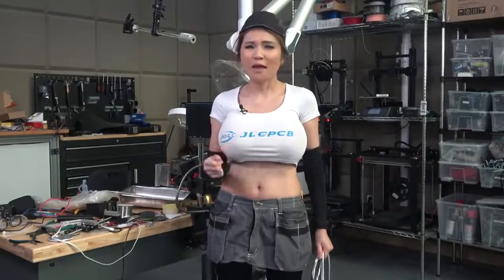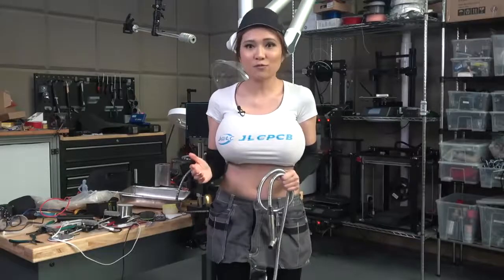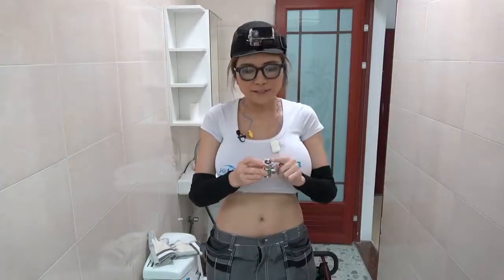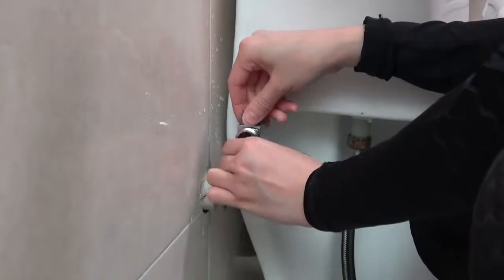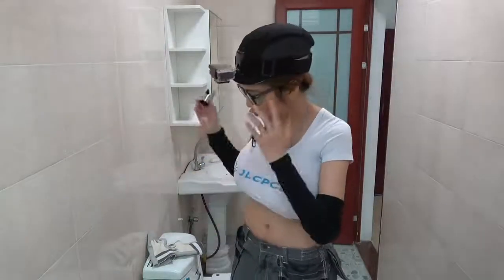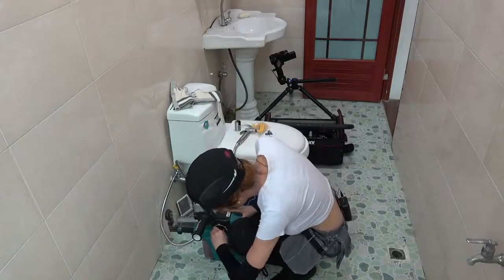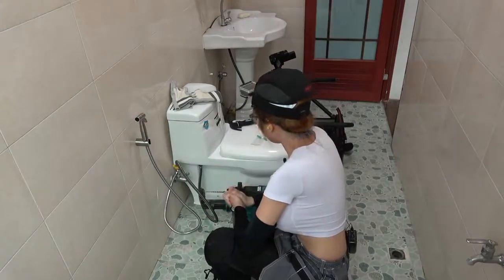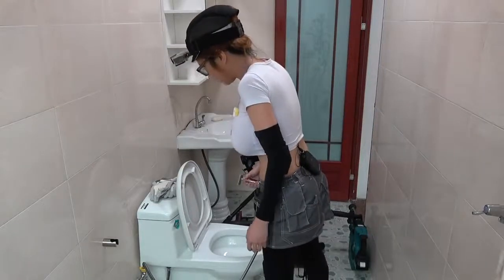Install a 'BumGun' and Save Toilet Paper!